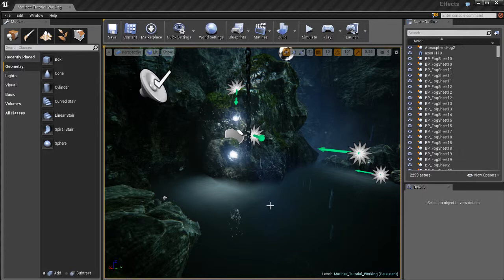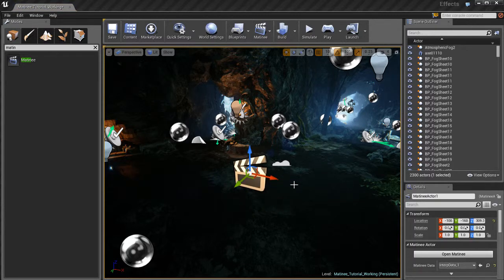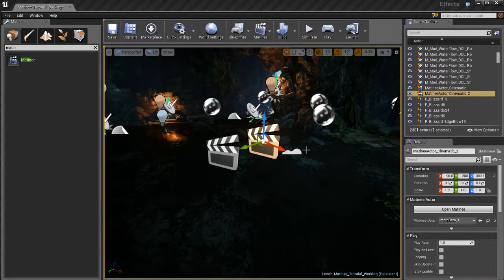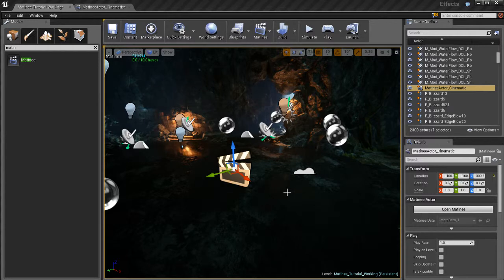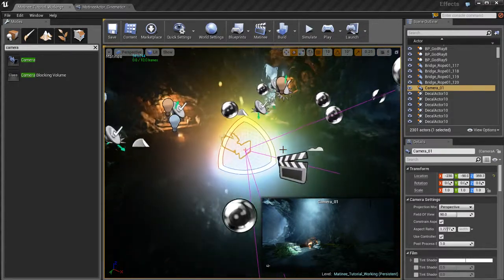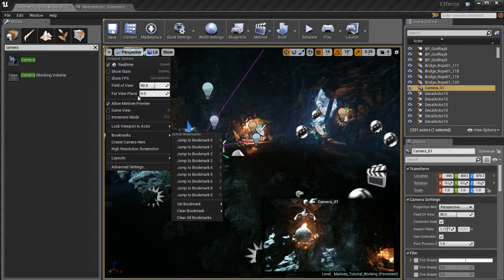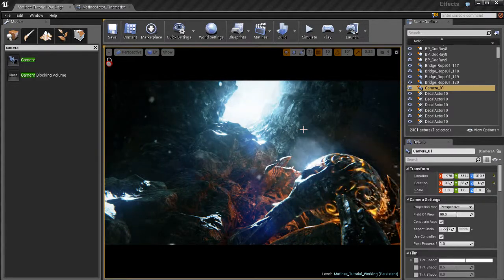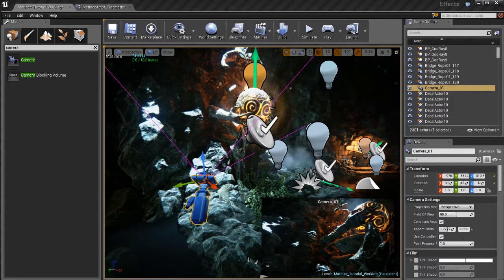07 02 02 MatineeExample02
Unreal 4 includes a powerful tool called Matinee. This feature allows you to animate and create cinematics (and tons of other cool stuff) for your games- right inside of Unreal Editor. We'll look at how to get started with this tool, as well as an example of how to use it effectively. Note: I will no longer be adding new tutorials on this channel! I've moved all of my tutorials to my training YouTube channel right